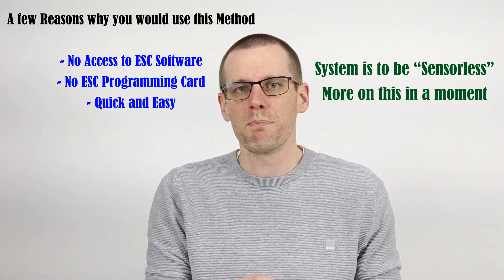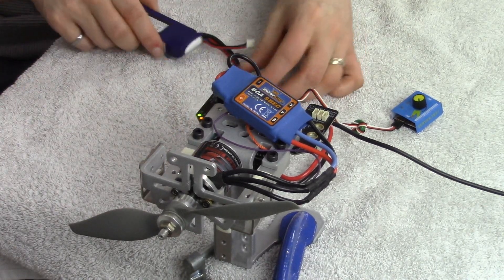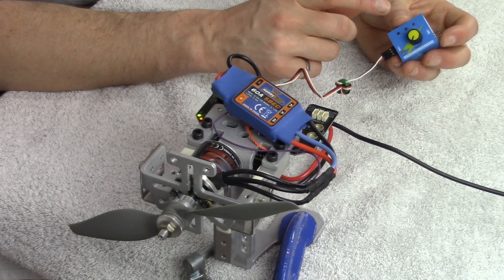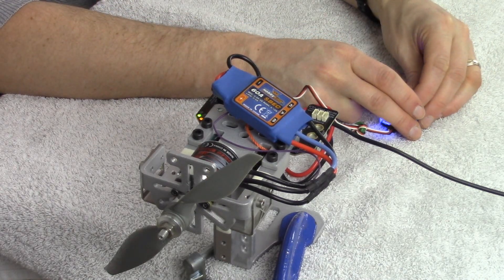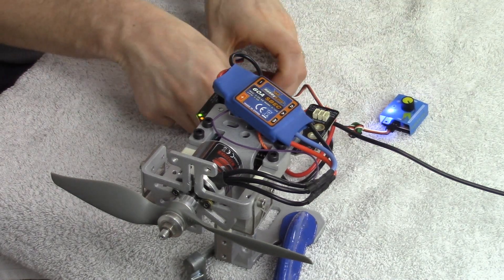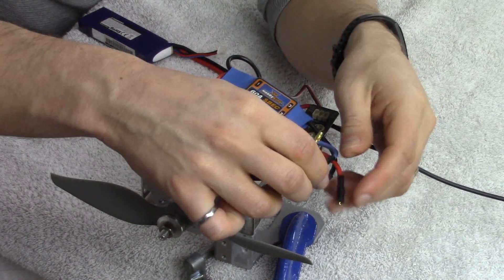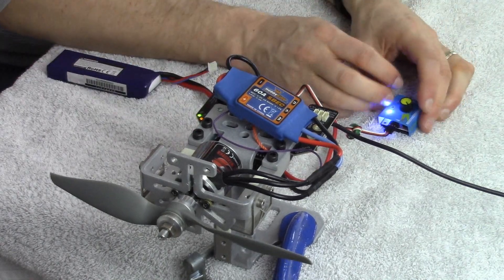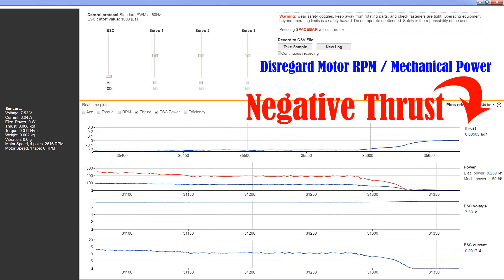Easily Reverse Brushless Motor Direction By Swapping 2 of Any 3 Leads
We've all been there where we fire up our motor and realize the direction is not correct. Easy way to fix this is simply swapping any 2 of 3 wires found between your brushless motor and ESC. Problem is, this does not always work.